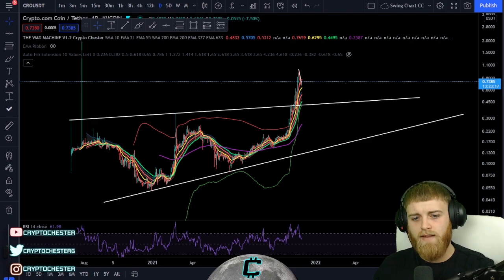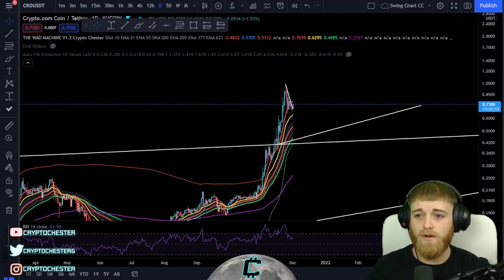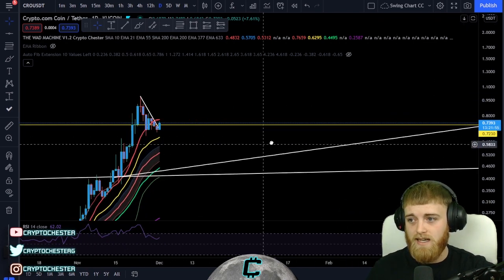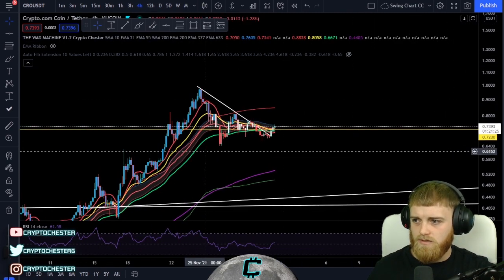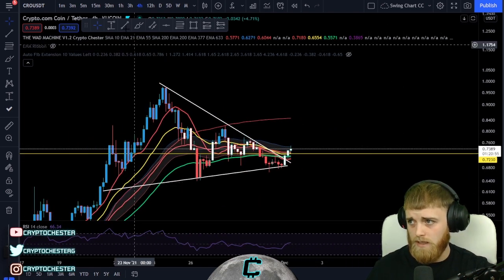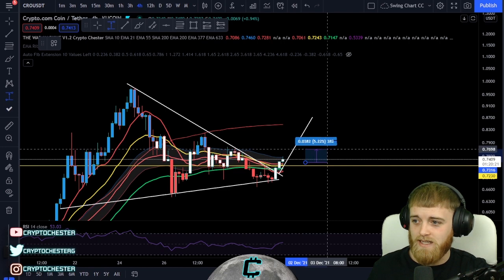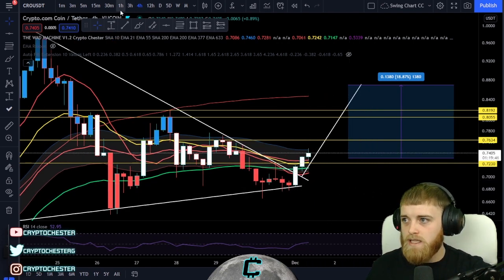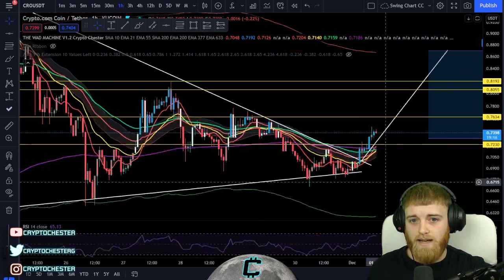Crypto.com (CRO) - Altcoin Of The Day - Technical Analysis & Price Prediction - December 2021